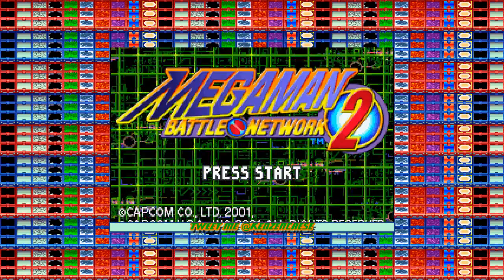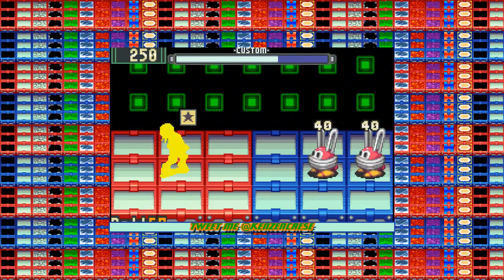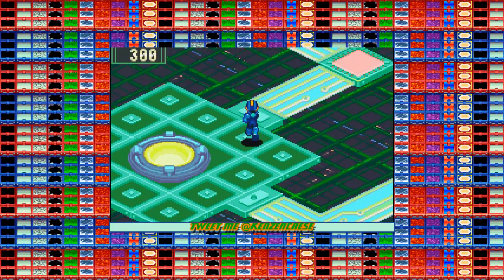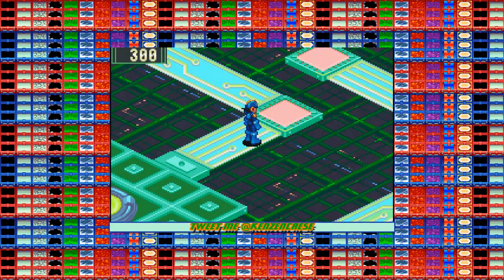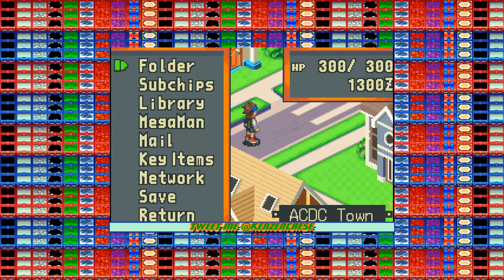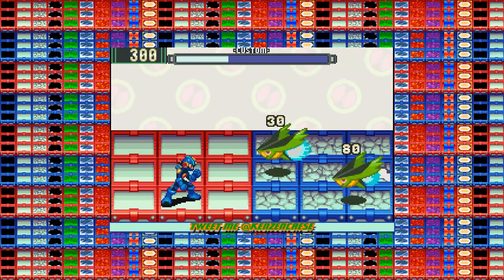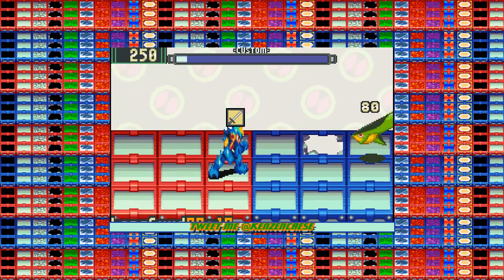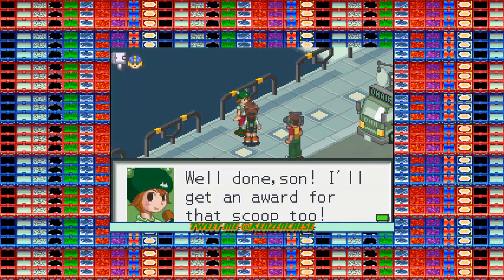RetroBoys: Megaman Battle Network 2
Megaman Battle Network 2
                           Released June 12 2002
Story

Three months following the events of Mega Man Battle Network (two following Network Transmission; both game facts), the story opens with the world in a time of peace following the defeat of the organization known as the WWW. However, NetCrime, as perpetrated by a NetMafia organization known as Gospel, is on the rise. Once again Lan Hikari (known as Netto Hikari [1] in the Japanese version) and his NetNavi MegaMan become involved and work to defeat Gospel’s plot to destroy society.
NetNavis Operators are given the chance to become City NetBattlers, a lesser form of an Official NetBattler, which Lan does, allowing him to travel around the world, both in cyberspace and in real life. In doing so, Lan befuddles Gospel’s attempts to collect four particularly powerful computer programs, called simply SuperPrograms, on numerous occasions. However, Gospel is finally successful and uses these programs, in combination with computer bugs, to construct a SuperNavi of immense power. This Navi is a duplication of Bass, who appeared in the original game as a hidden boss and who plays a larger role in later games. However, after fighting Megaman the Bass copy destabilized and transformed into a gigantic, wolf-shaped super Multi-bug Organism (Also referred as Gospel) that heavily resembles the sixth game's Gregar. The energy needed to create this Navi causes unusual radiation, blending the Net and the real world together. This radiation eventually paralyzes Lan, effectively making him incapable of operating MegaMan, however the latter puts the two into full synchronization so that Lan may control MegaMan by thought and emotion, similar in concept to the final confrontation of the original game.
During the final battle it is revealed that the leader of Gospel is Sean Obihiro, a child who felt neglected by and resentful of society after his parents died in a plane crash. After defeating the Multi-bug Organism Gospel, Lan promises to be the boy’s friend after he has paid for his crimes. After the credits, Bass is seen destroying copies of himself, and shows anger toward the human that made them (implying to Sean). He swears he'll exact his revenge on the humans and then disappears.

Gameplay

The gameplay is like a card based game, because you have a chip folder(a Deck) and you have to fill it with chips to do battle. The battling is weird at first. You get to move on a 3 by 3 field while the enemies can do the same. You can take over their field for a certain time limit if you have the chip called Area Grab(Takes over the Front 3 squares). You have to dodge attack coming from the enemies in the space allotted while some enemies dont move some can break the squares.
You can also move around the real world as well as the cyber world, the cyber world is where the battling takes place.
There is 250 possible chips in Single Player Mode.
Style System, you can change your type, change how damage is dealt to you and how much you deal to enemies. The different types are Guts, Team, Custom, Shield, and Hub. The element types are Heat, Wood, Elec, and Aqua.  The elements are random on the styles you get.